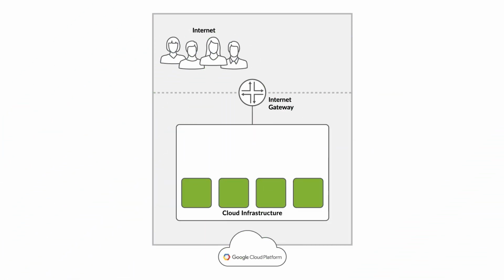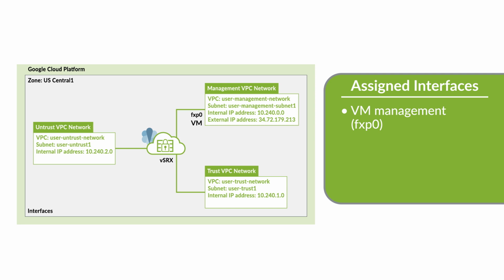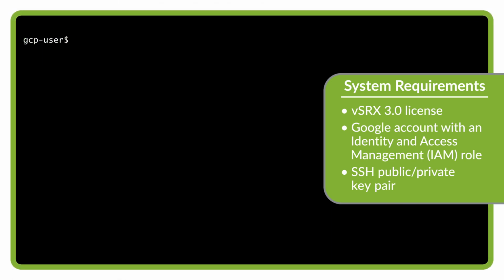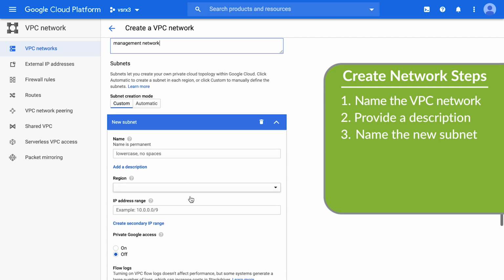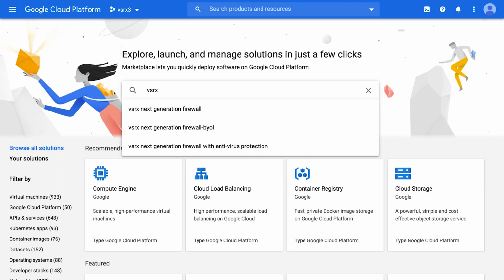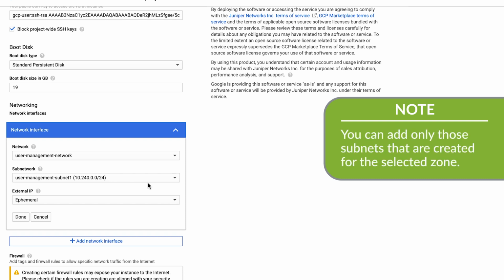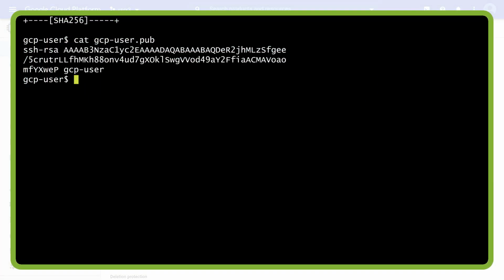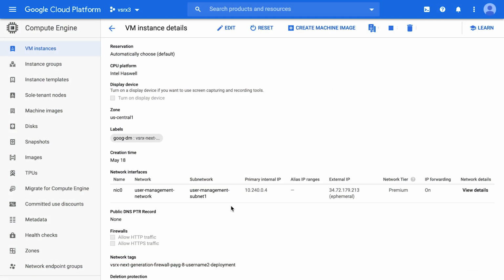Deploying vSRX Virtual Firewalls on Google Cloud Platform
This video shows you how to set up vSRX virtual firewall using Google Cloud Platform (GCP) marketplace.
1:51 Learn about system requirements for vSRX on Google Cloud Platform 3:43 Deploy vSRX on Google Cloud Platform 8:05 Access vSRX instance through CLI

For information about license requirements for your vSRX virtual firewall,

To learn more about vSRX on GCP, visit Juniper Networks TechLibrary